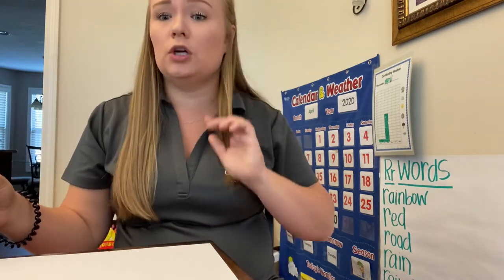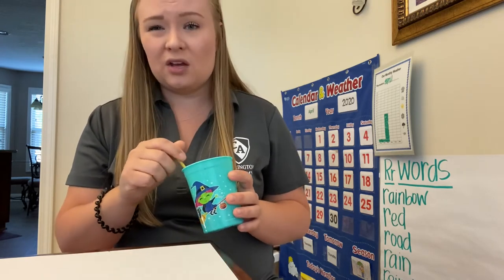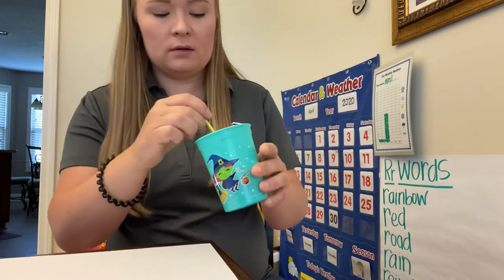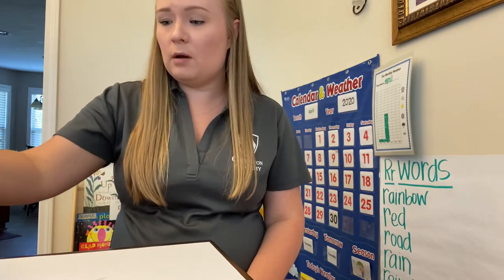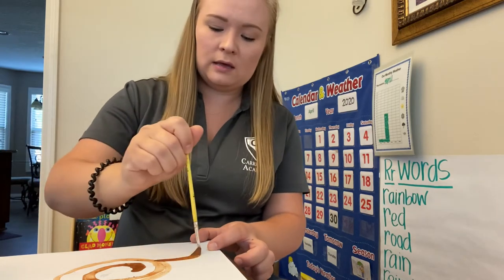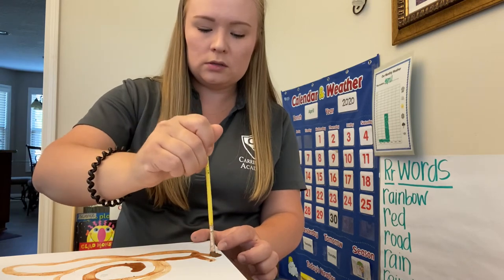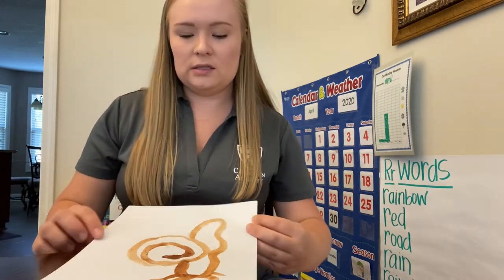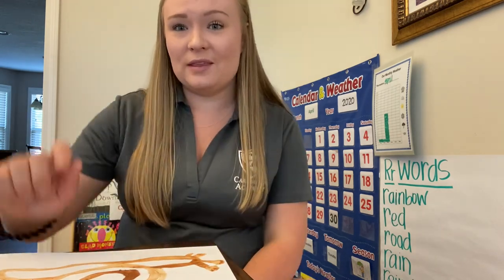Painting with Mud